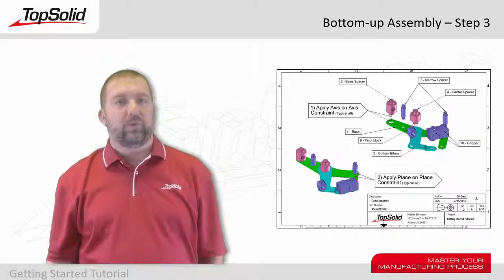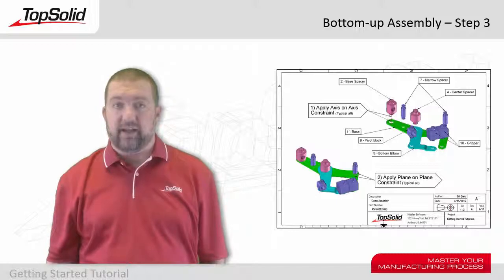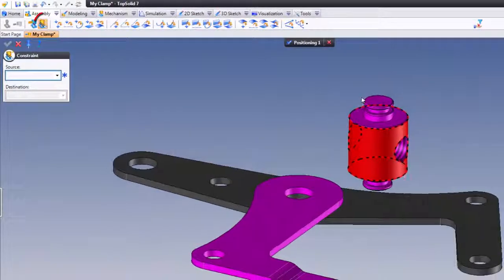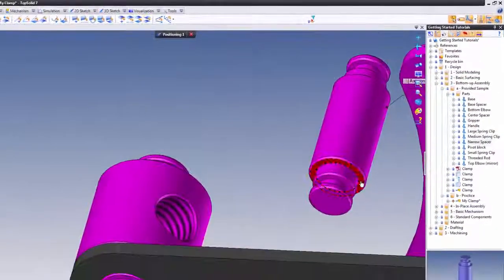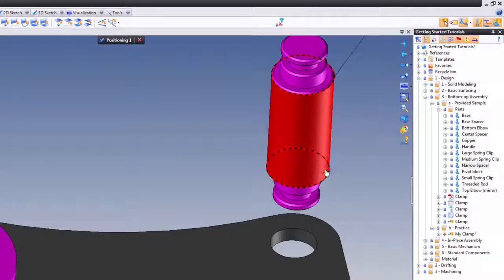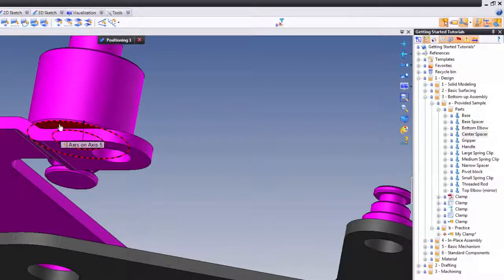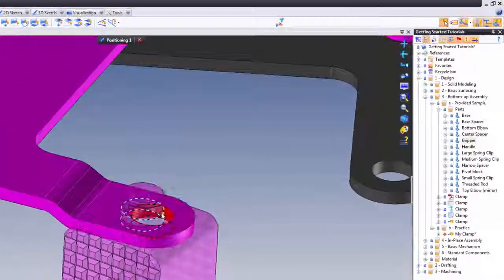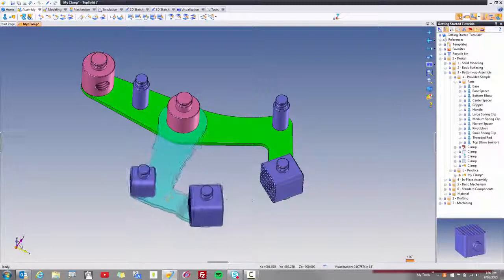TopSolid 7 Getting started with bottom up assemblies Step 3